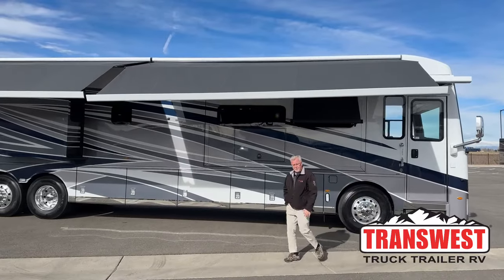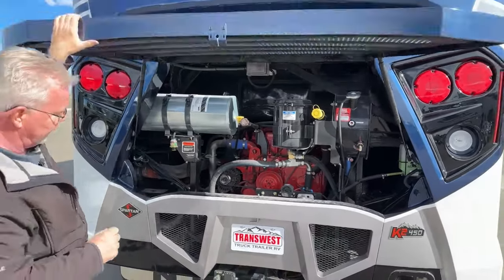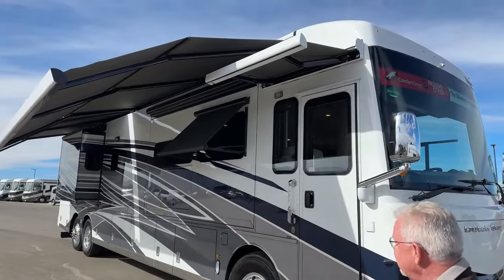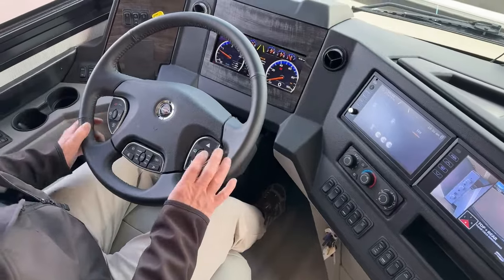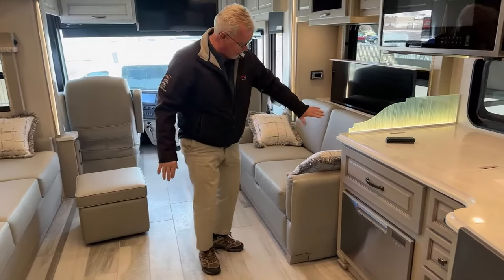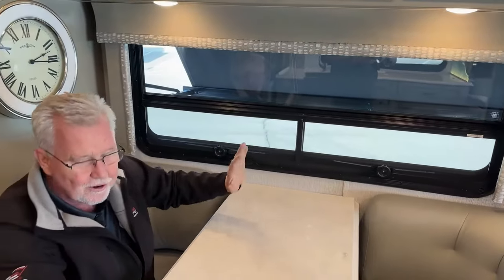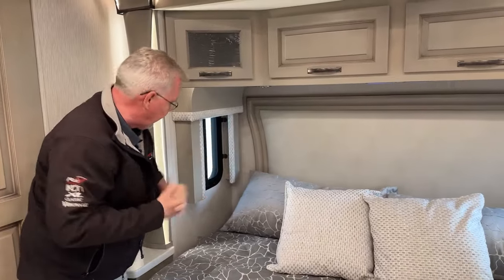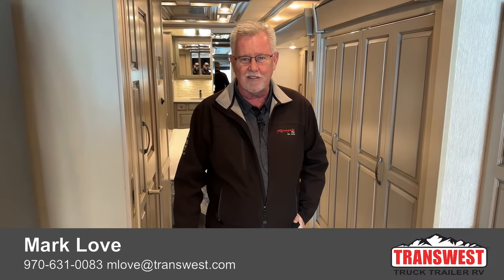2023 Newmar Dutch Star 4326 - 5N220648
MarkLove is walking around a 2023 NewmarRV Dutch Star 4326 - 5N220648 Live at Transwest Truck Trailer RV OF Frederick